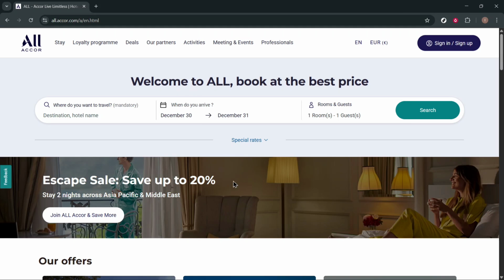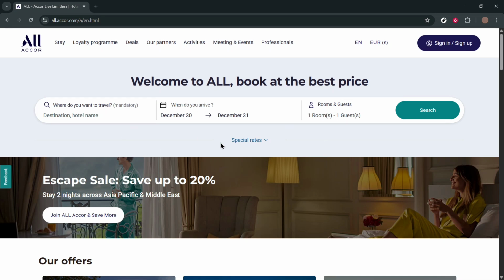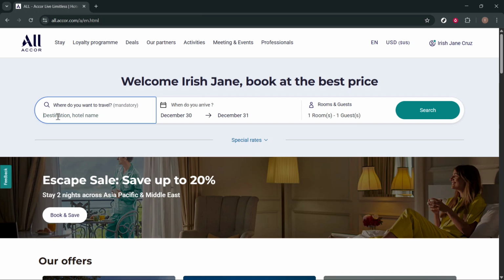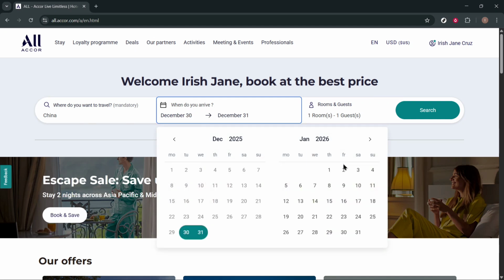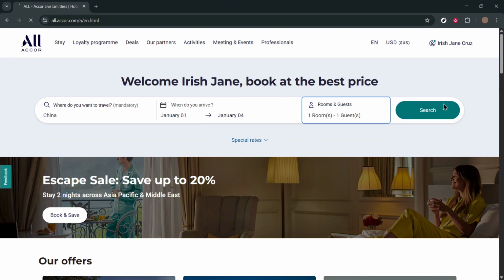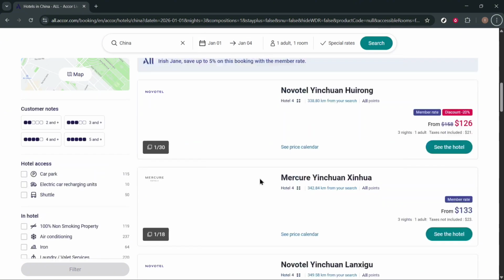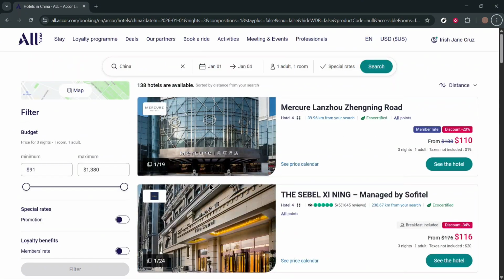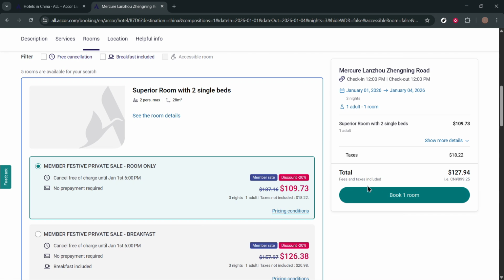HOW TO BOOK HOTELS USING ACCOR POINTS IN 2026 (UPDATED)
In this video, I am going to show you how to book hotels using Accor points.
Learn how Accor loyalty points work and redeem rewards for hotel stays.
This Accor booking guide helps you save money on travel.